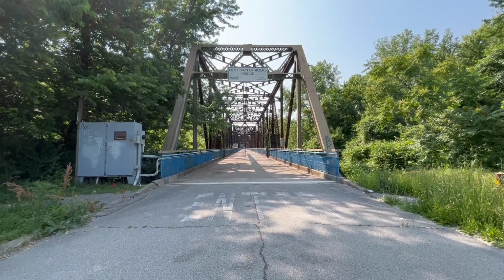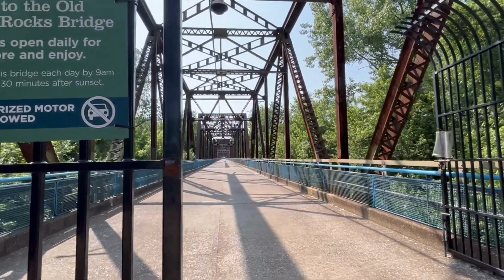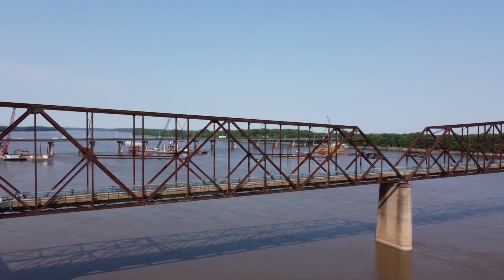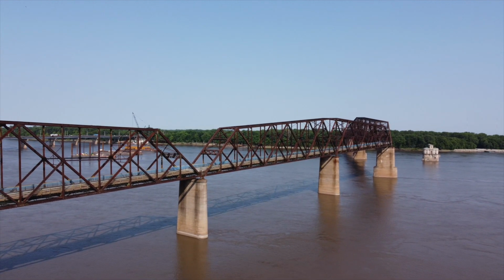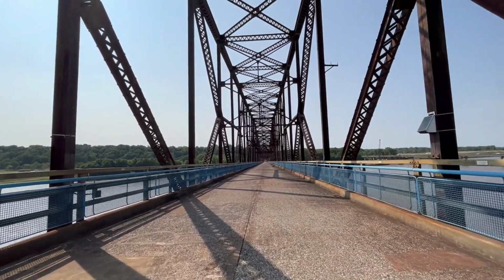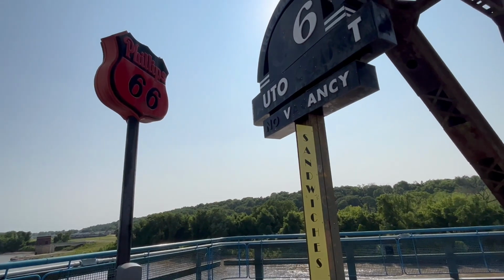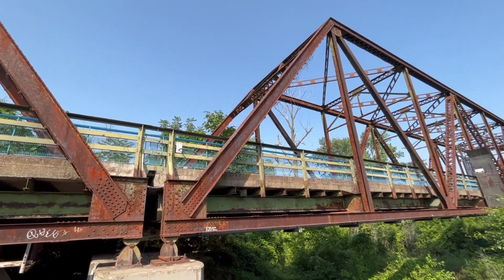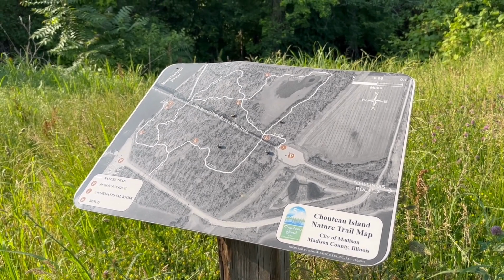Chain Of Rocks Bridge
Today we explore the old Route 66 Chain of Rocks bridge in Saint Louis Missouri

*This is a Not for Profit Video